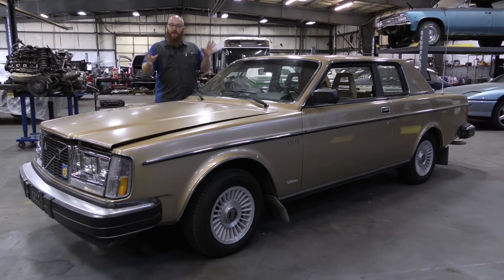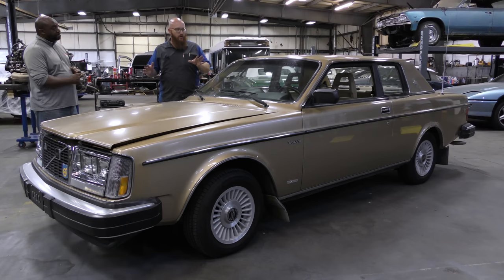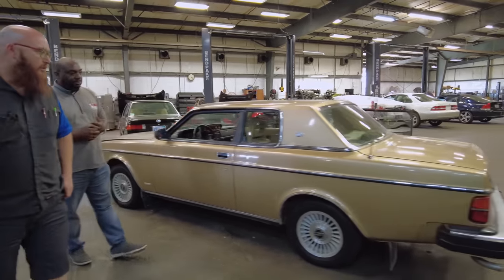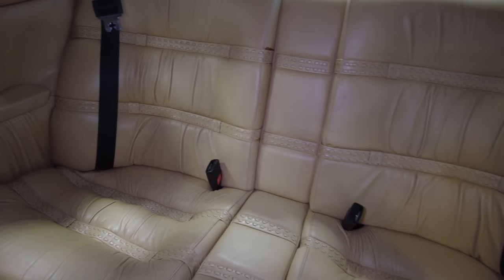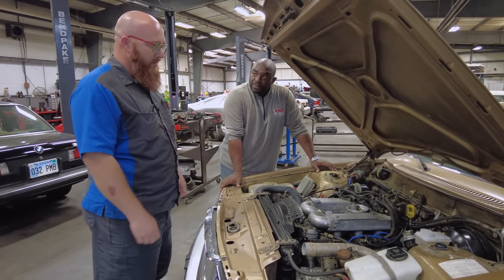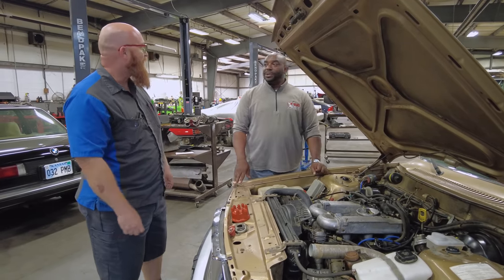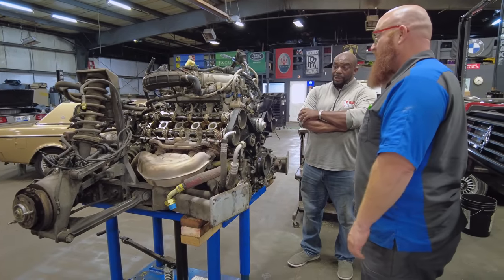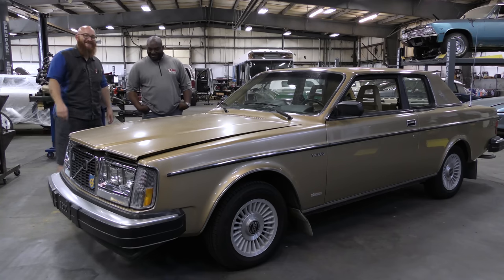Italian Volvo? Rare ‘80 262C Bertone in my shop! Why is Bug Ninja in a Ferrari engine bay with me?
1980 never looked this good! This 1980 Volvo 262C Bertone is one cherry car. Bug Ninja, AKA: Volvo expert, makes a special guest appearance. CAR WIZARD 🧙‍♂️ is shocked how much this car shares parts and designs with other cars of that era, and a little talking about the Ferrari 348 engine too.